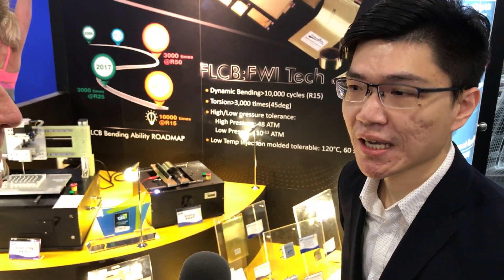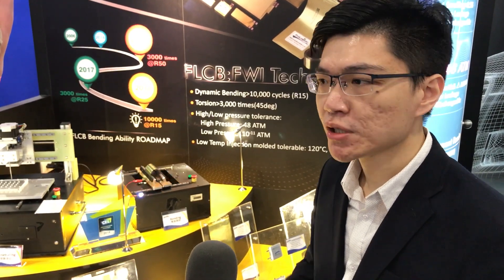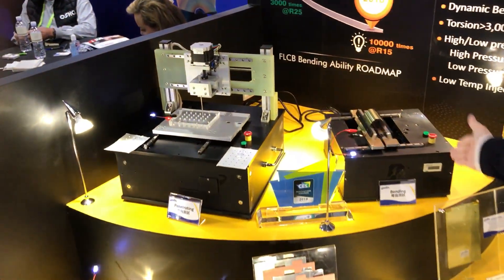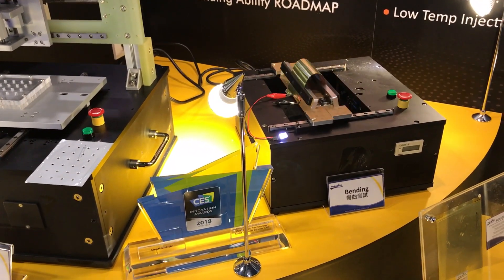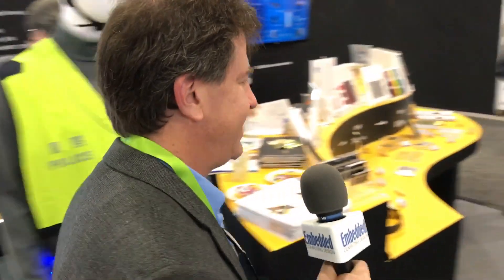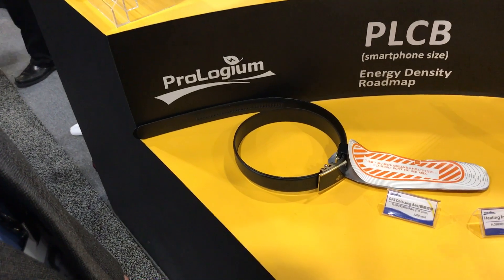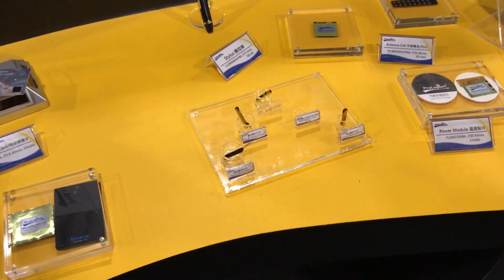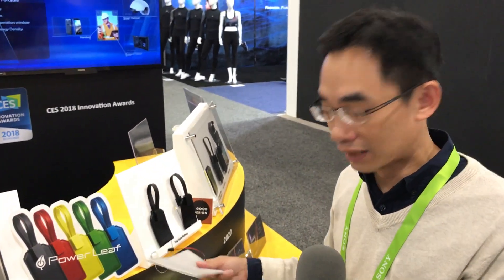CES 2018: ProLogium Bendable Batteries Flex Their Muscles at CES 2018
ProLogium is a Taiwanese battery manufacturer making a big splash at CES 2018 with its solid-state Lithium ceramic battery (LCB) technology. As opposed to other flexible batteries based on liquids or gels that are prone to exploding or bursting, ProLogium LCBs provide a degree of ruggedness for use in applications such as wearables, industrial, and automotive.

At CES 2018, Rich Nass of Embedded Computing Design squeezed between onlookers at the ProLogium booth to get a better explanation of LCB technology from Sam Chang, the company's Product Marketing Manager.